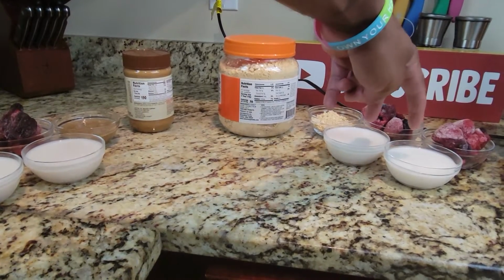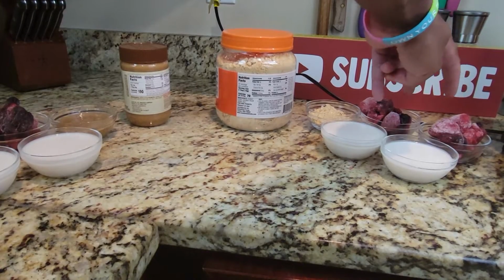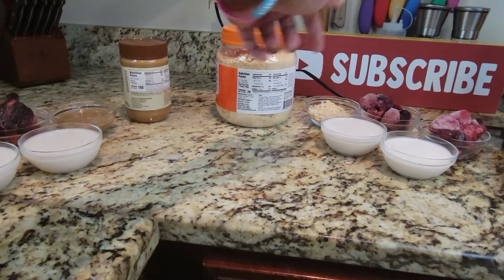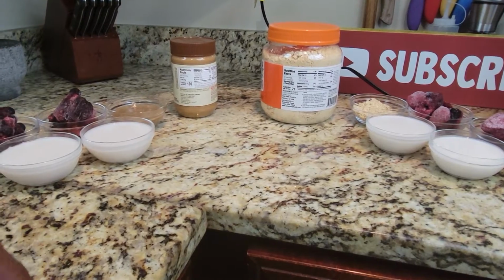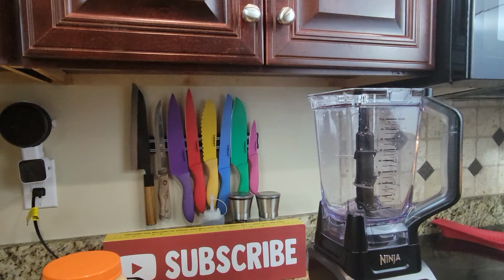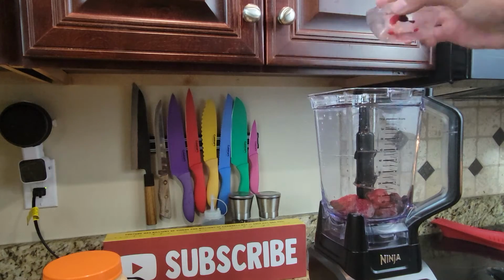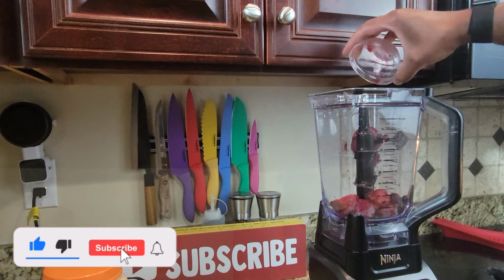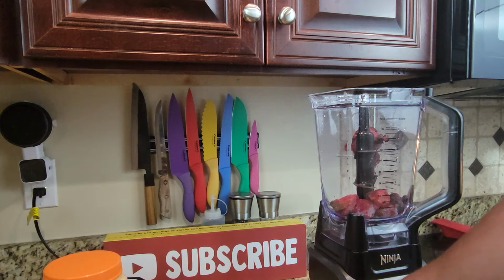Energy Boosting Smoothie Recipe I Increase Your metabolism with this 3 ingredient recipe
You are going to love this energy boosting smoothie recipe that will make your metabolism scream, Yes.  This takes no more than 3 ingredients in this smoothie. That will for sure make you gain more energy in minutes.